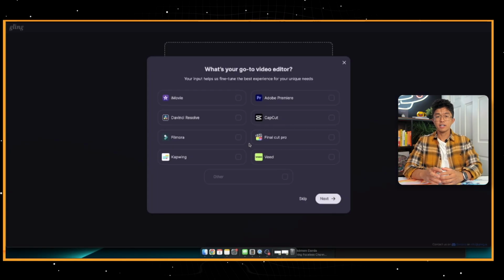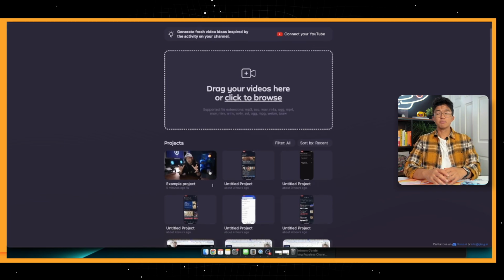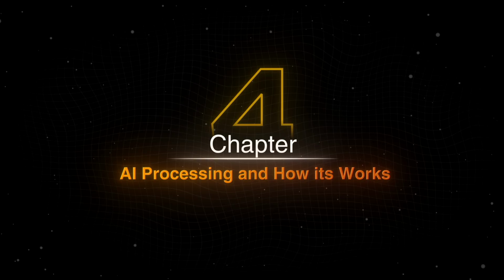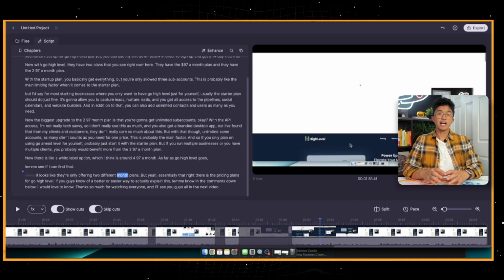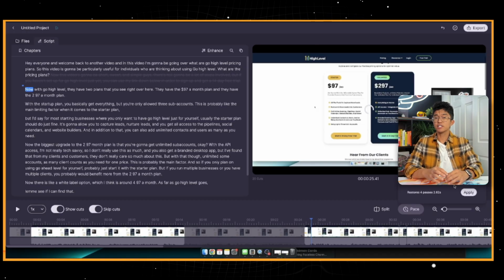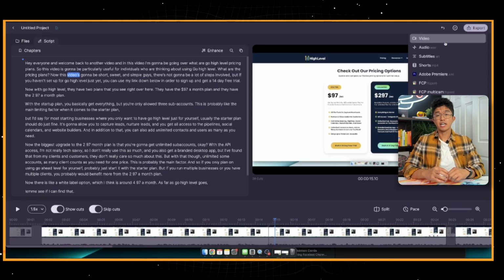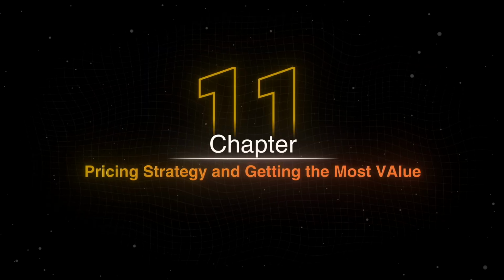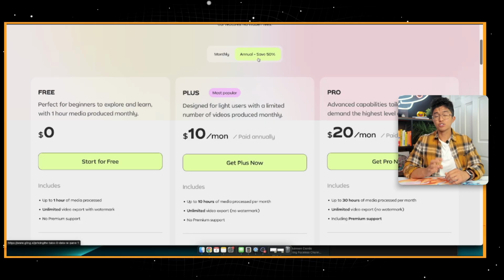I Tried Gling AI For Video Editing (Step by Step Guide)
If you’ve ever wished video editing could be faster and less painful, this step-by-step guide shows you exactly how I used Gling AI to speed up my editing workflow. In this tutorial, I walk through how Gling AI removes silences, cuts mistakes automatically, syncs transcripts, and prepares a clean rough cut for Premiere Pro, DaVinci Resolve, or Final Cut. You’ll see how to upload your footage, adjust AI settings, review auto-generated edits, and refine your final cut with almost no manual work. Whether you’re a beginner, a YouTube creator, or someone trying to save hours in the editing timeline, this Gling AI walkthrough will show you exactly how to transform your long recordings into polished videos fast.